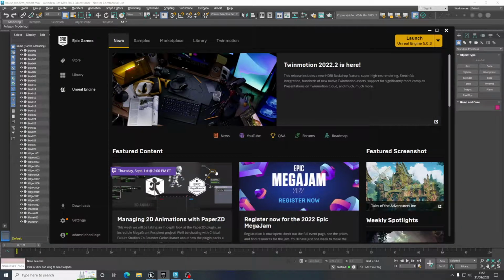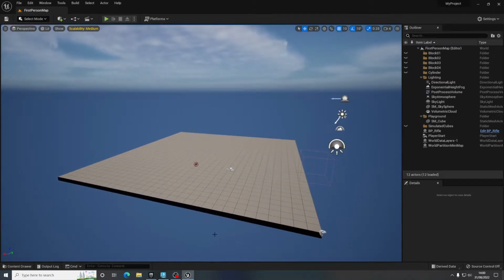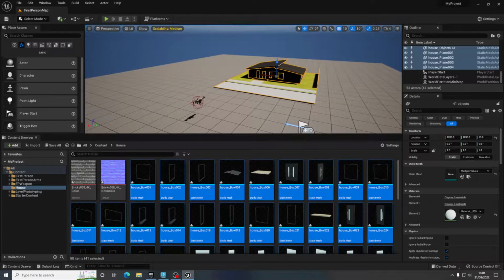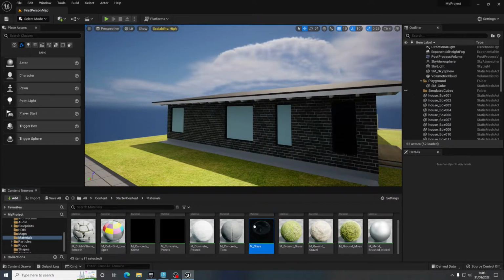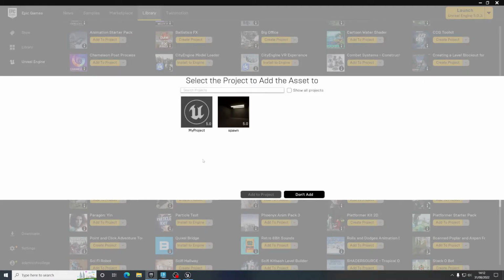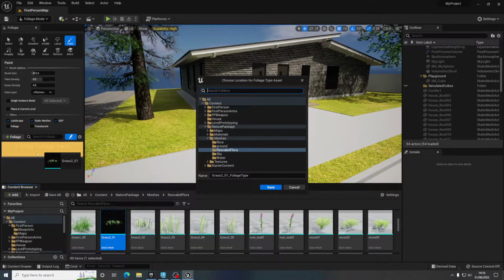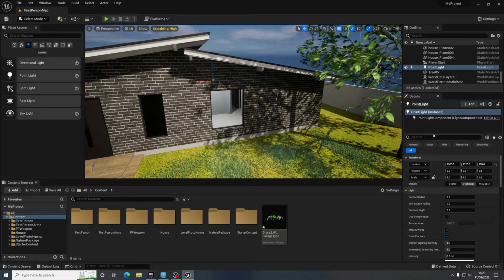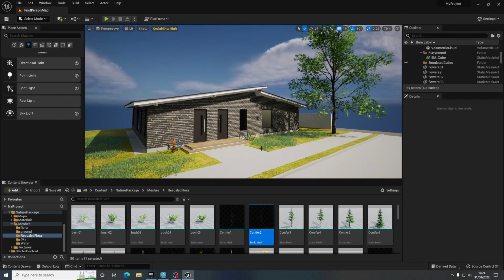Unreal Engine 5 - Architectural Visualisation - Getting Started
Getting started with using Unreal Engine for architectural visualisation.